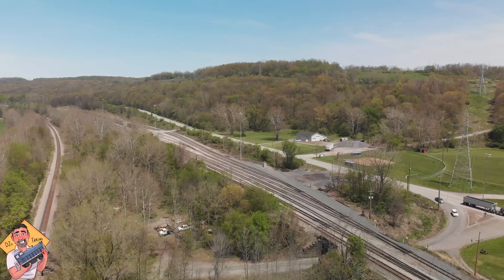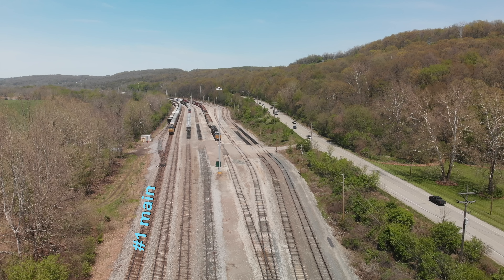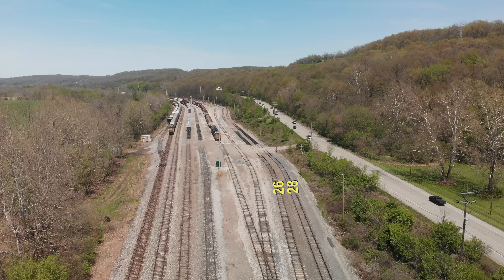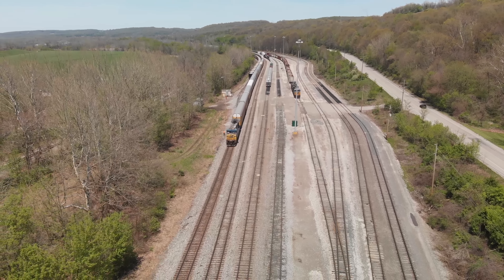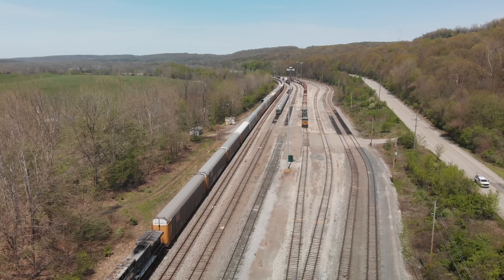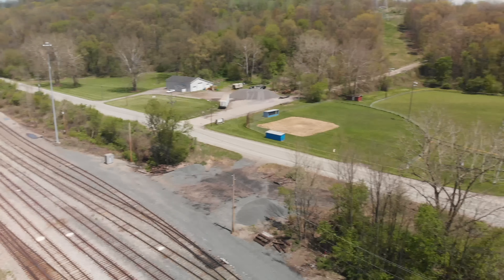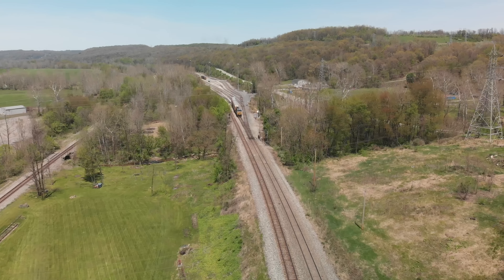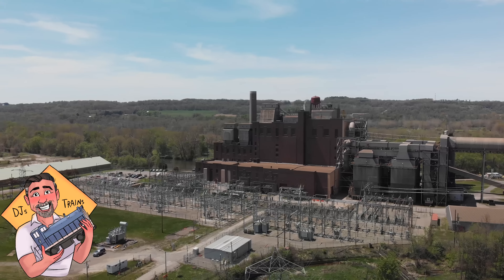RAILROAD YARD EXPLAINED by ENGINEER (Look at this nonsense, lol)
Railroads do dumb stuff daily, here is just a quick example.

If you feel you have gained knowledge from my contribution to the hobby, you can donate to my daughter's college fund, lol.